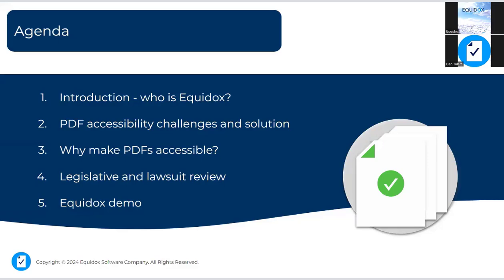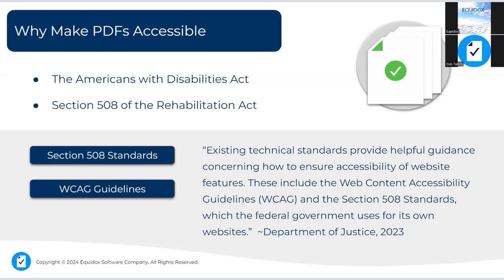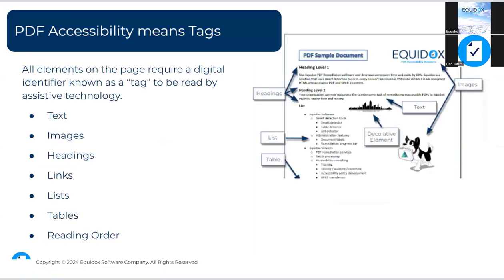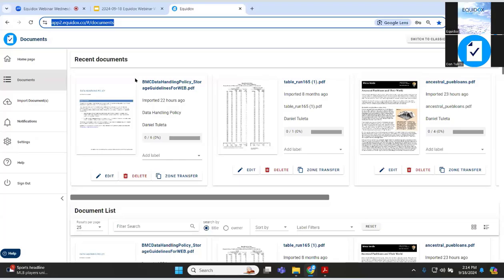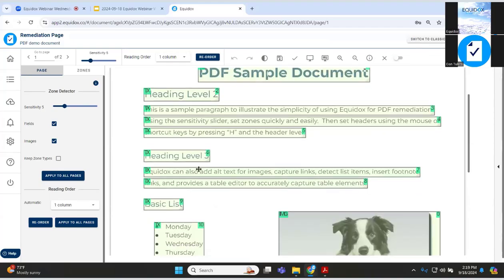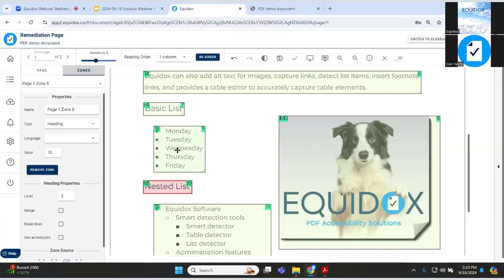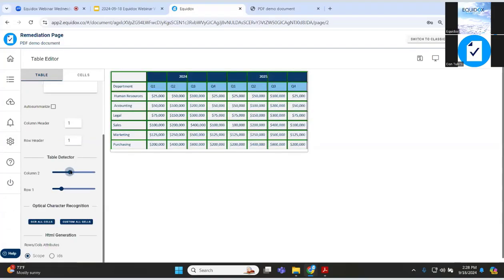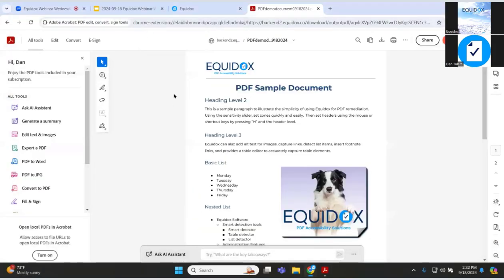2024 09 18 Equidox Webinar Wednesdays ADA Compliance and PDF Accessibility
A review of PDF accessibility compliance legislation and what applies to your organization.  Plus a special look at how the right tool can reduce the manual elements of remediation and make the process 90% faster.
No more tag trees, no complex accessibility skill set required. Learn the basics in just an hour. Begin remediating documents right away using the Equidox AI-driven automation tools to quickly comply with Section 508 and the ADA.